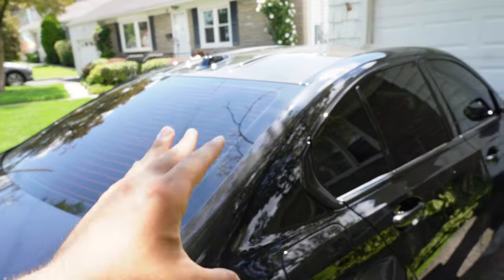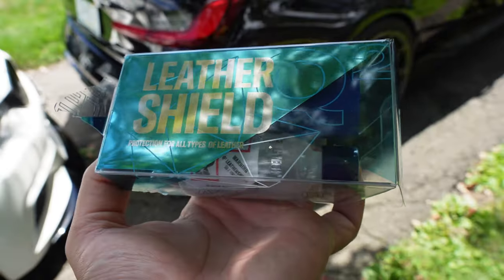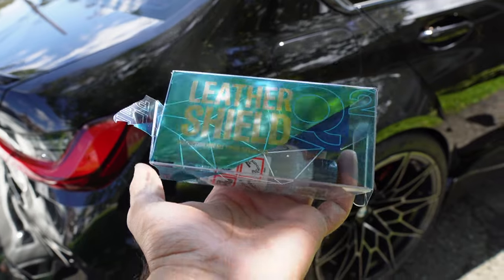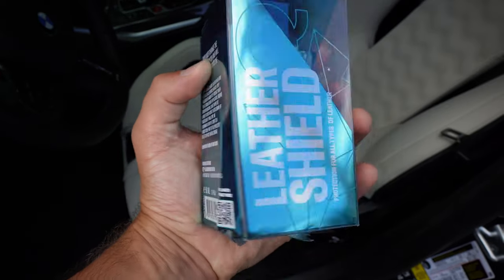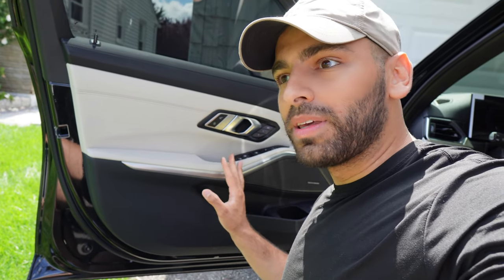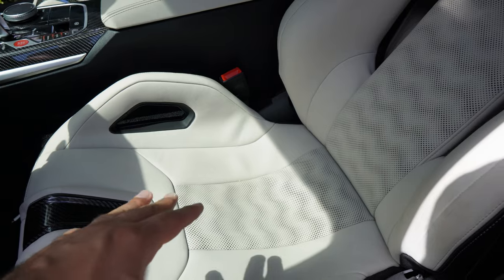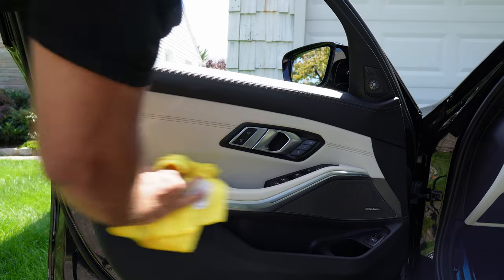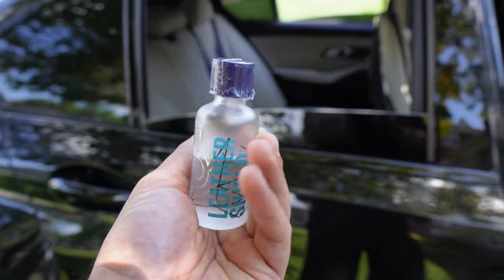I FIXED MY BIGGEST ISSUE WITH MY $100K G80 M3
Leather Cleaner
Microfiber Clothes

Leather Ceramic Coating